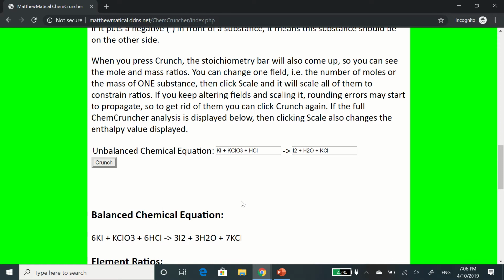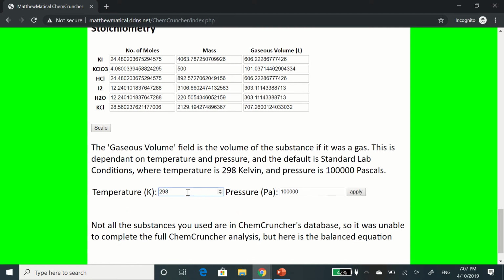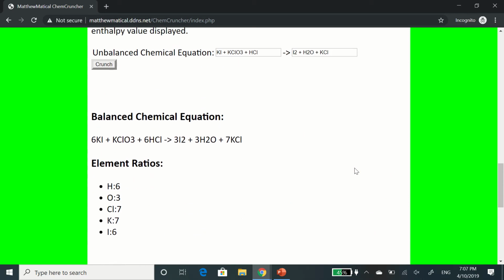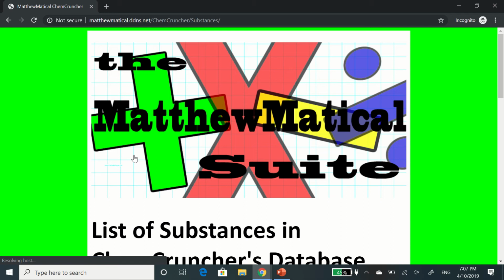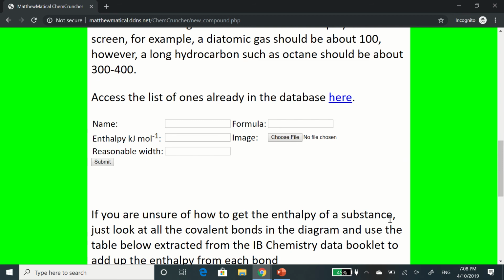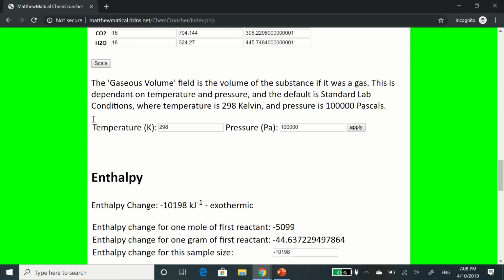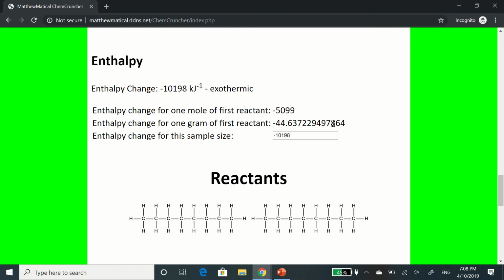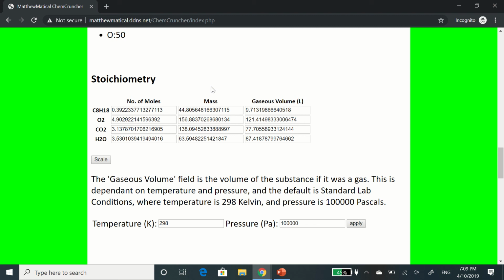Balancing chemical equations with MatthewMatical ChemCruncher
Quick description of how to use all the features of ChemCruncher, oldest and most developed page of the MatthewMatical Suite. If I get a lot of traffic on the site I might start a series of chemistry education articles, experiments, etc, as a learning resource for young chemistry students.